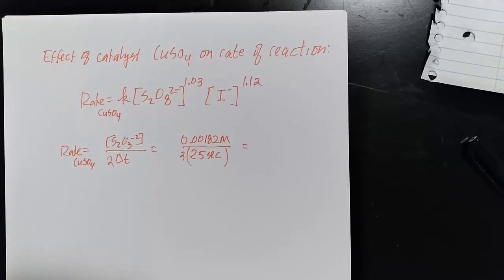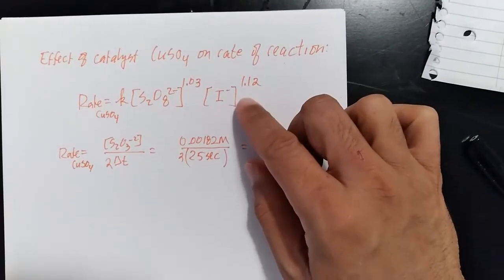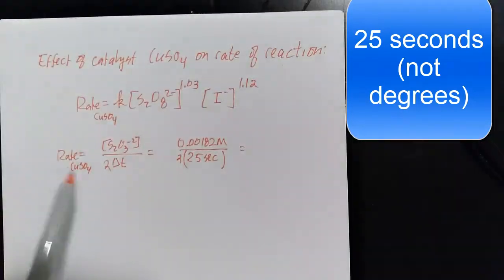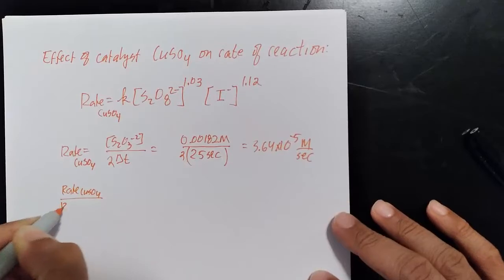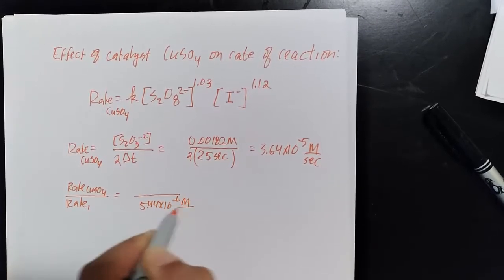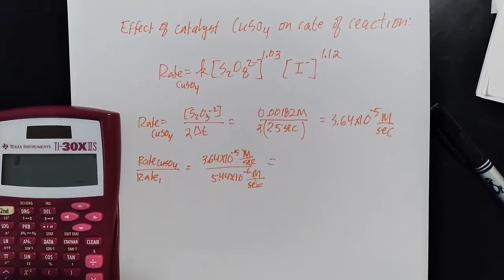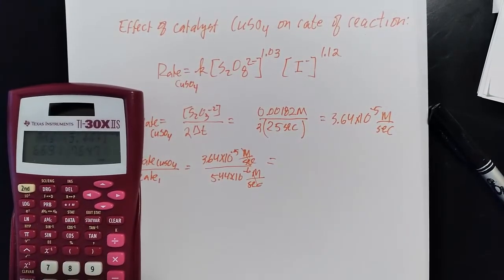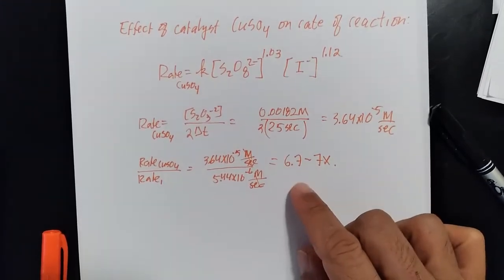CHEM 1520L: Rates of reaction post-lab analysis Part 05: Effect of catalyst on reaction rate